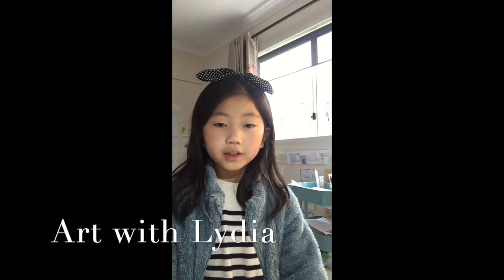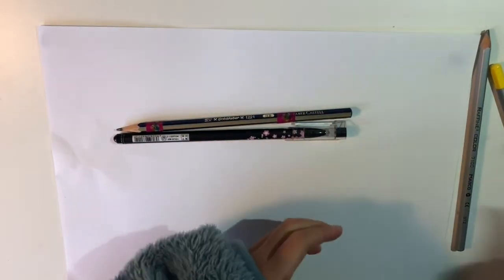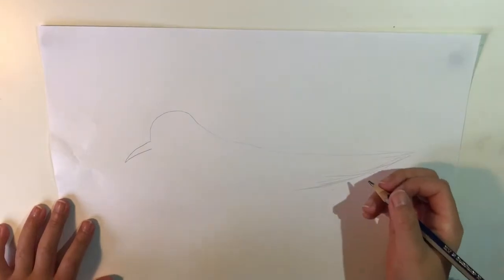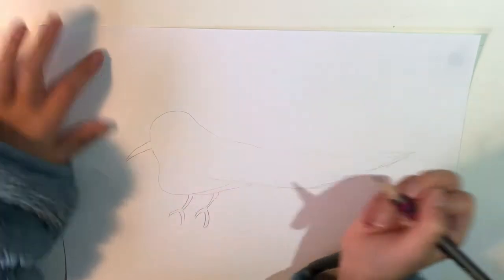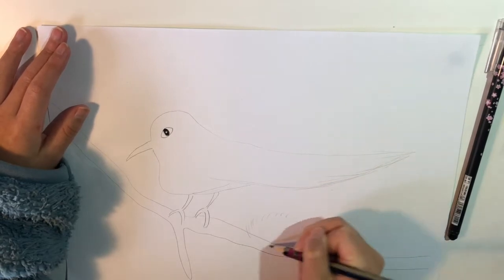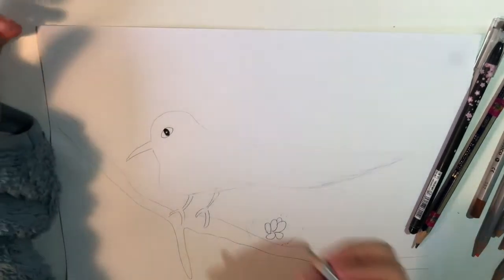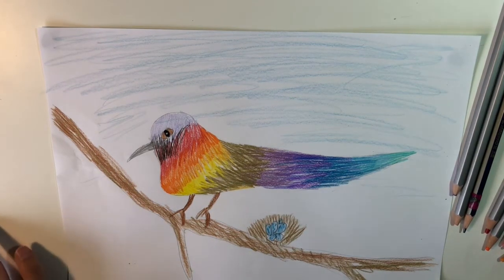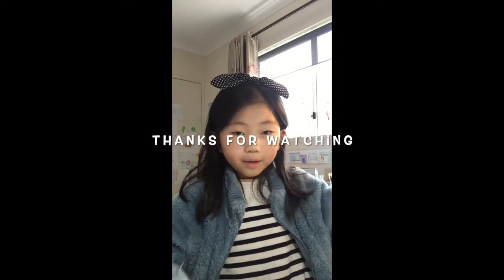Art with Lydia-how to draw a rainbow bird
simple step-by-step, beautiful rainbow bird, all using colour pencil